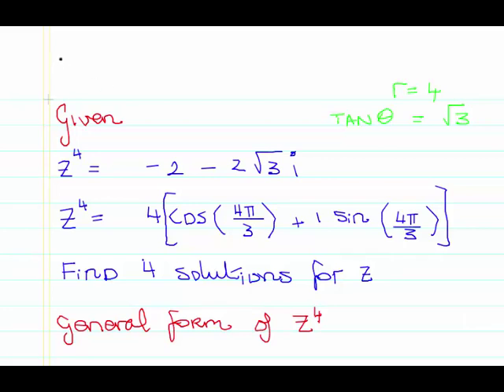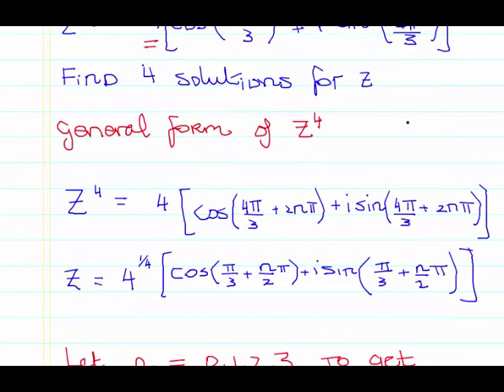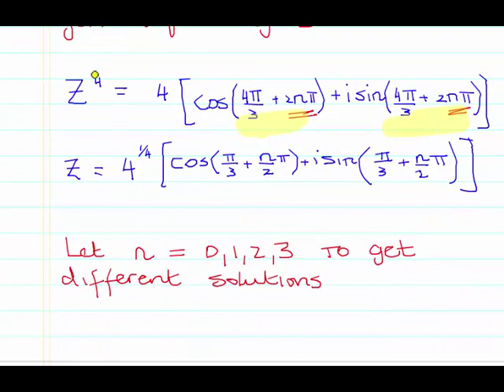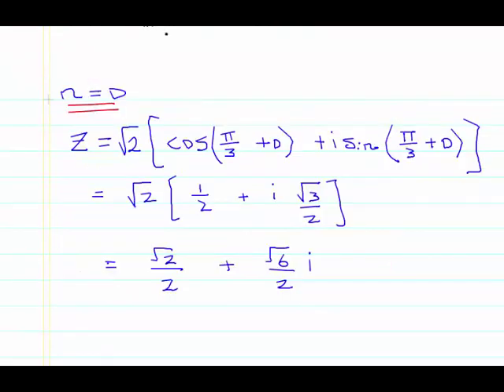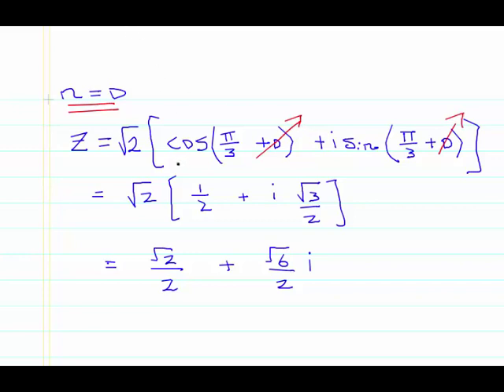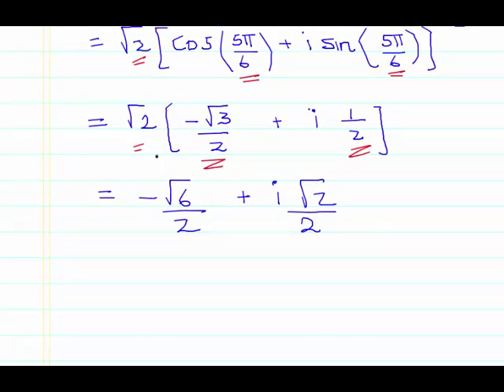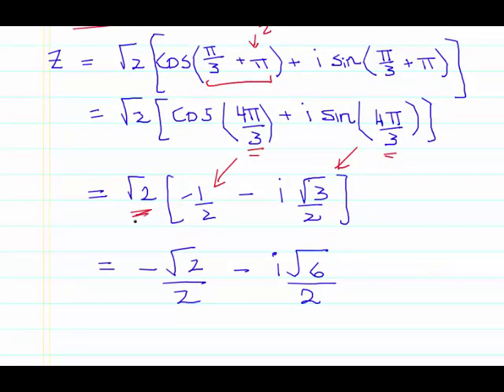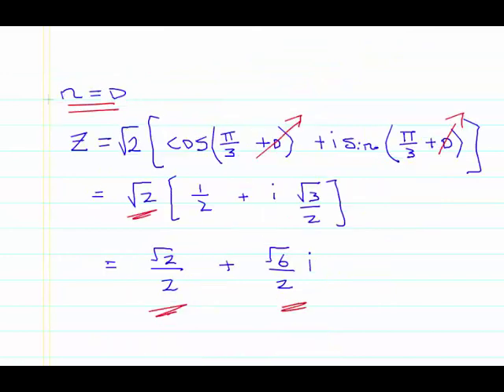Complex Numbers - Tutorial Question (8)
calculus.github.io | Complex Numbers - Tutorial Question (8)